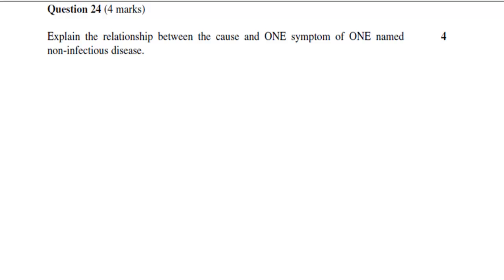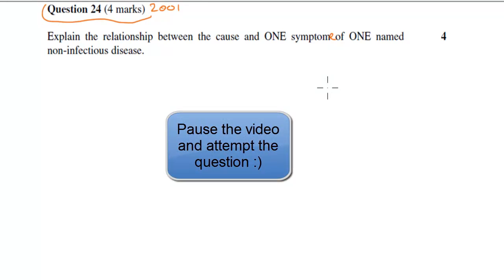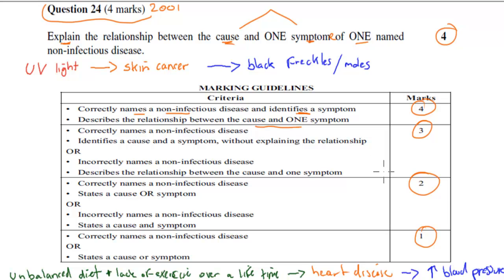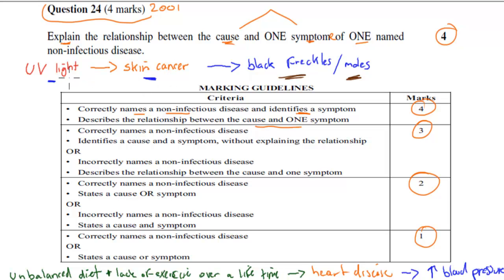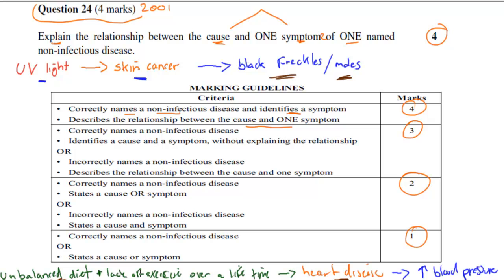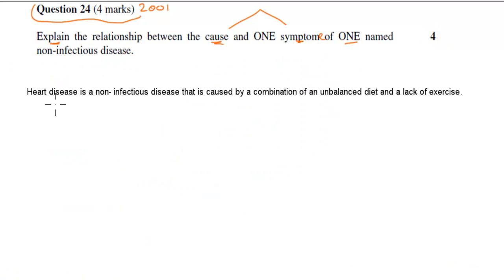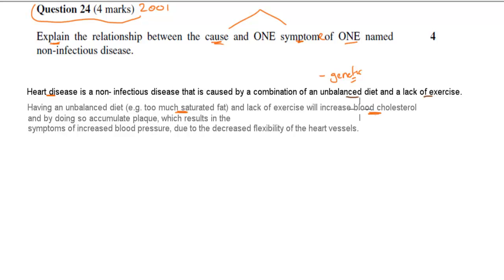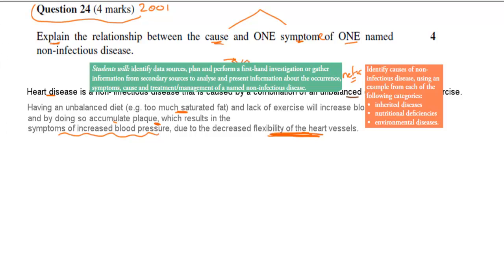SB.6. Question 24 - HSC 2001